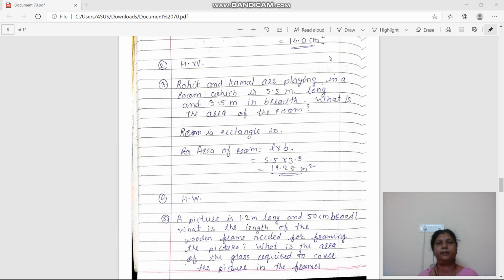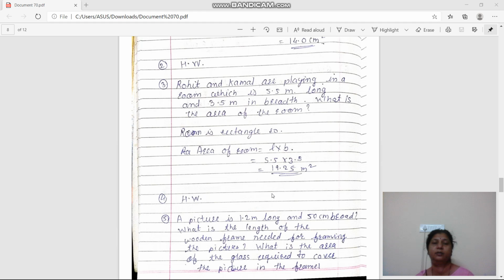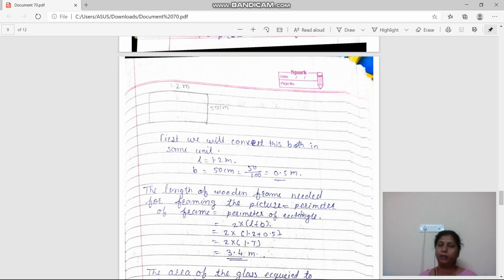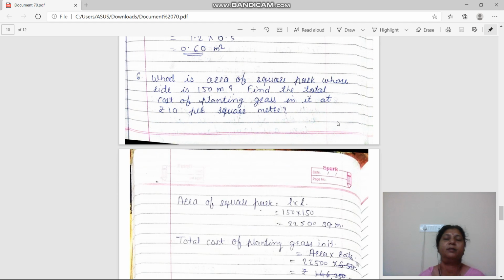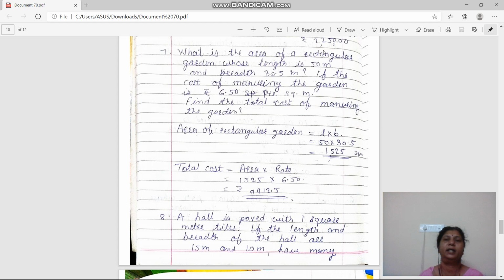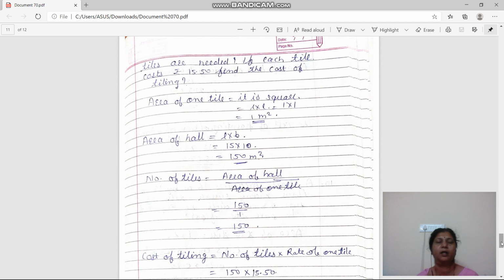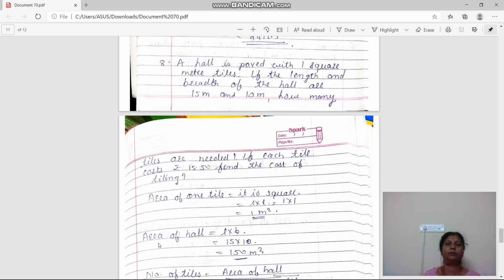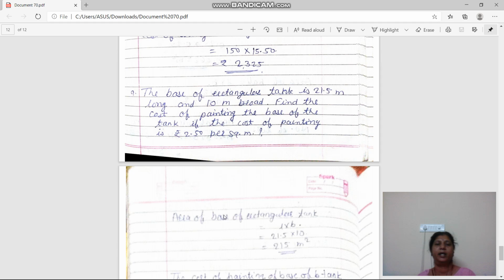9.12.20 class5 maths exercise 8.3